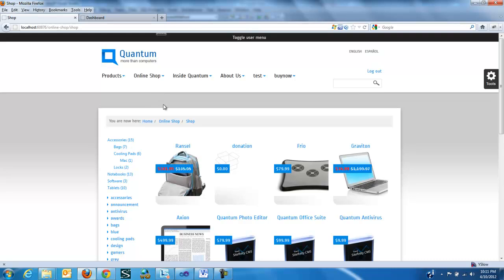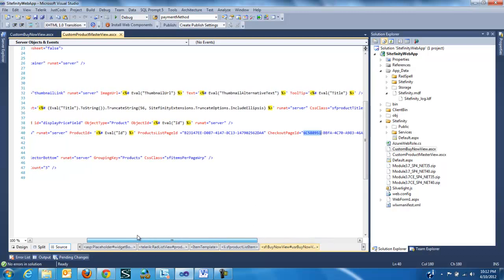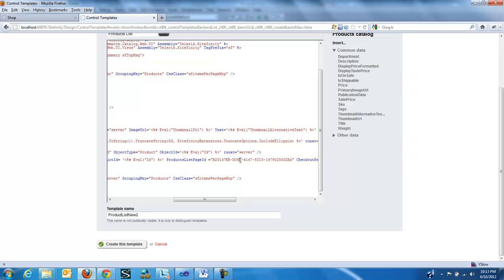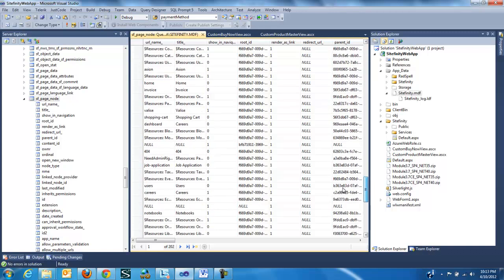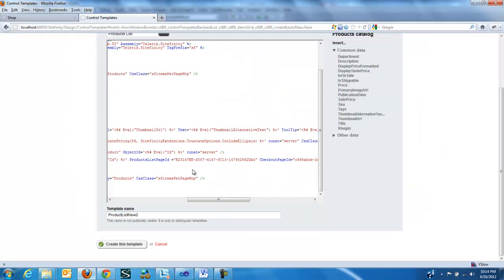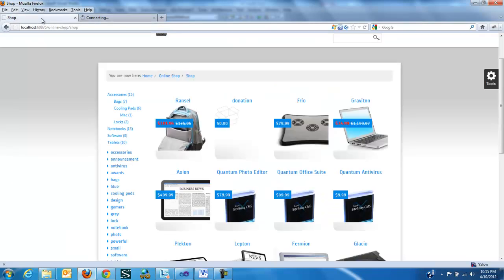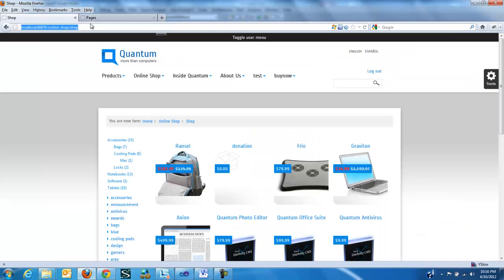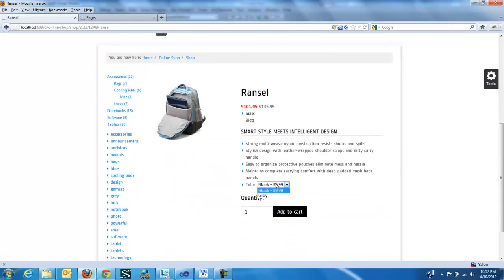Sitefinity Ecommerce - How to combine widgets in a template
In this video, I will demonstrate how to add the Sitefinity Buy Now widget onto the template for the product list, allowing me to have an "add to cart" button for each product shown in a product list page.